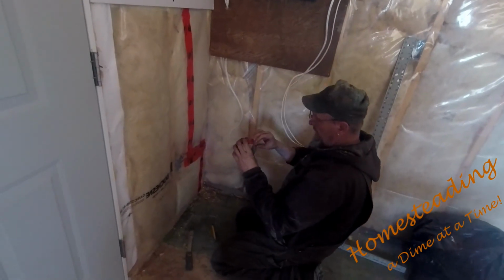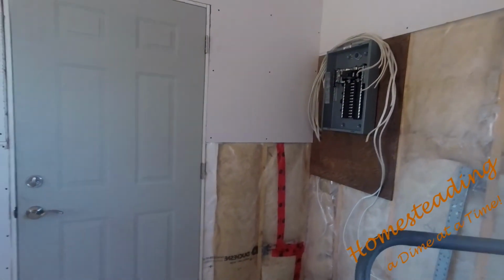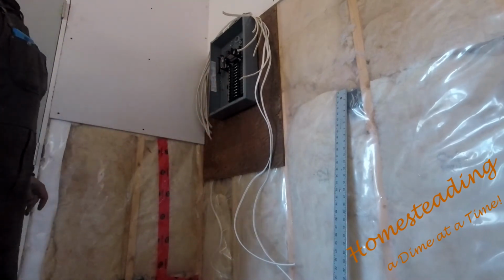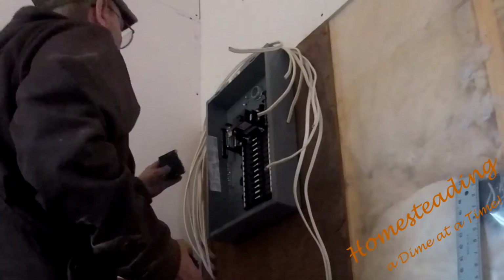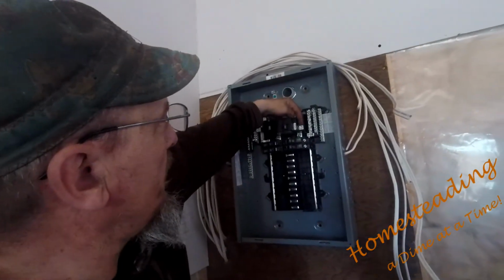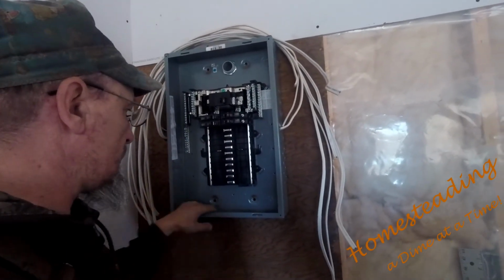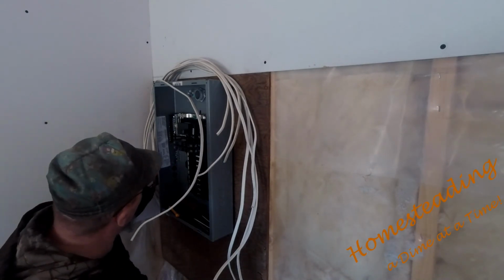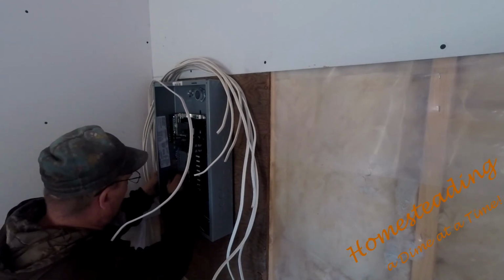Farming a Dime at a Time: Installing an Electrical Service in the Commercial Kitchen. Still no power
Moving along in our journey to complete our commercial kitchen. After two weeks our electrical service arrived in the mail. That's what this video is about.

The panel we bought was way bigger then what we needed, given that the prices for smaller ones were more expensive, we figure this is a good deal. We also only got about 4 breakers, we will get more later.